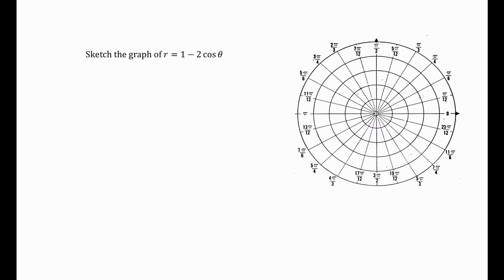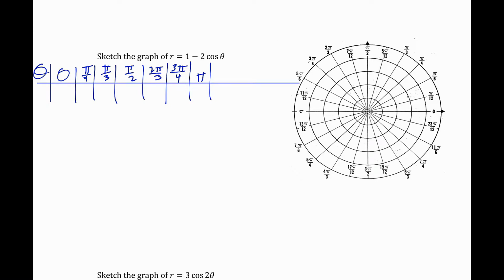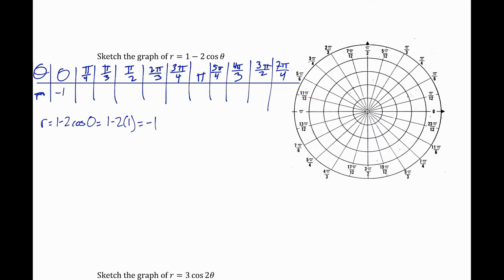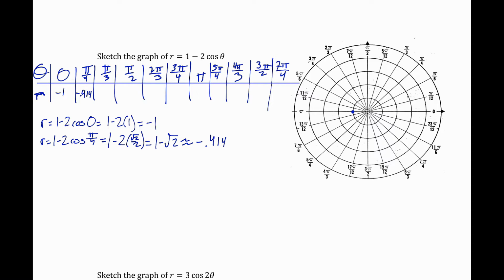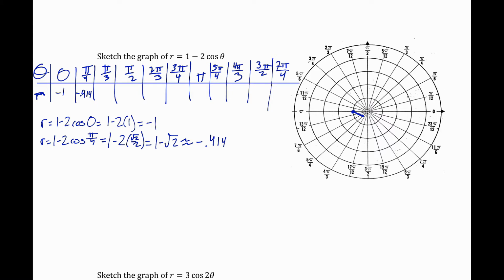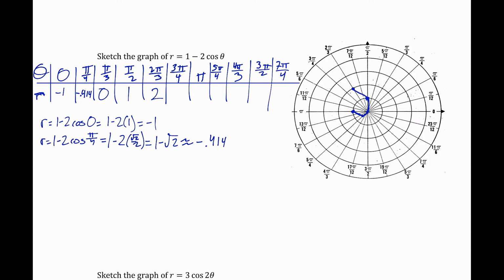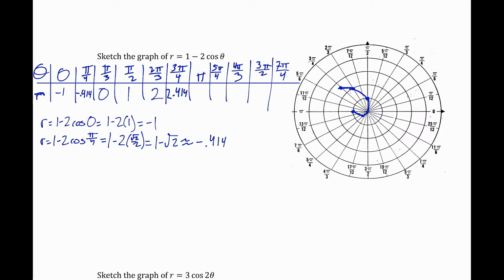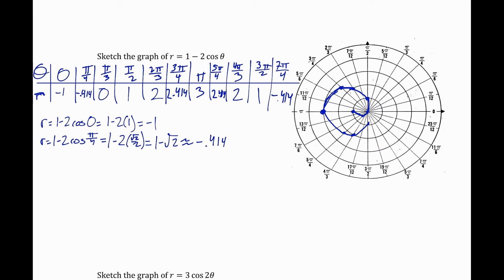TPC 10.8 Part 2